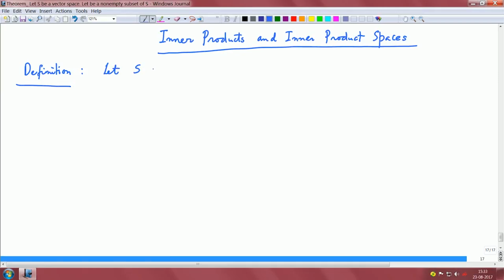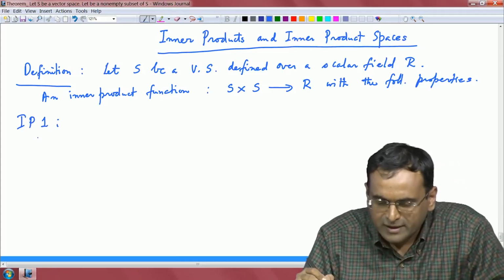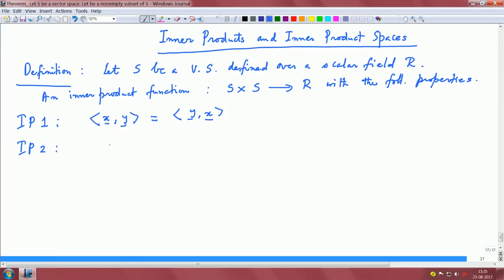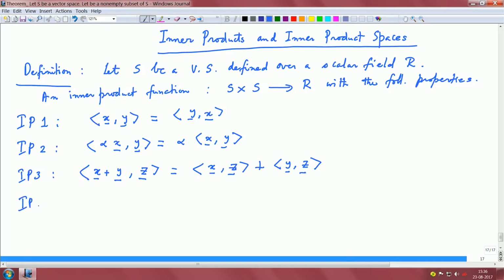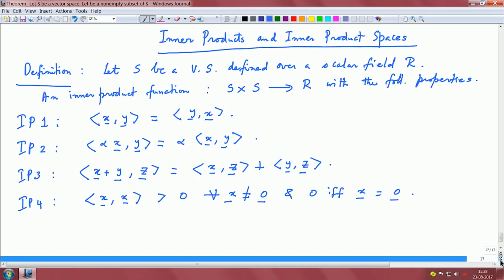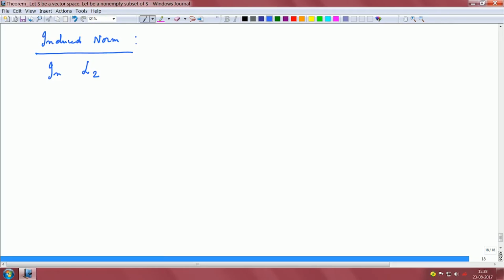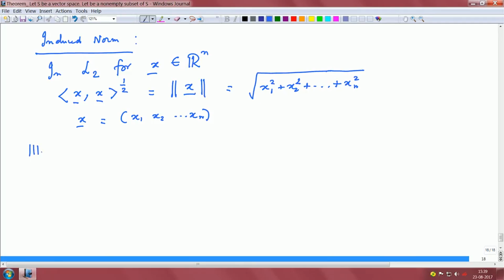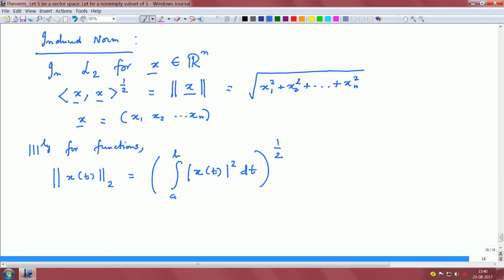Inner products and induced norm